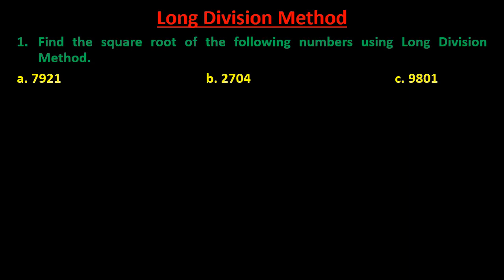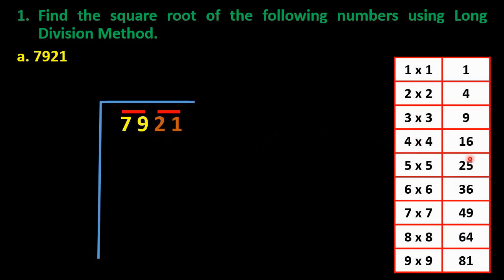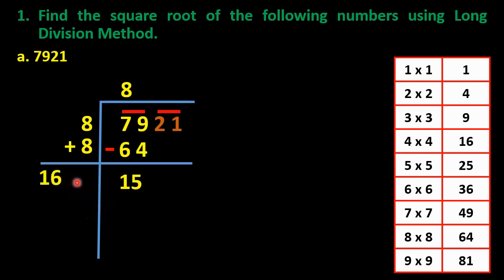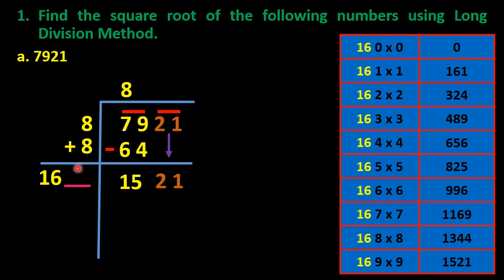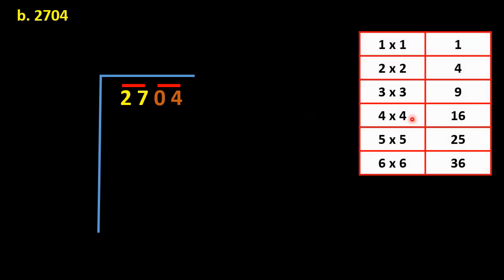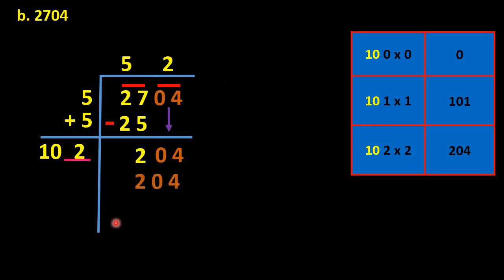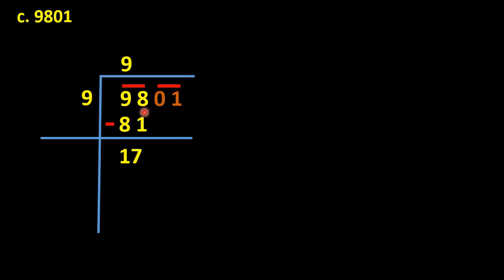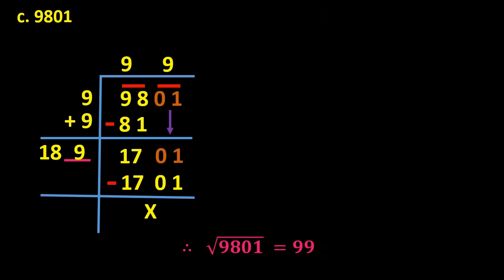Finding square root by Long Division Method | Chapter - Square and Square Root